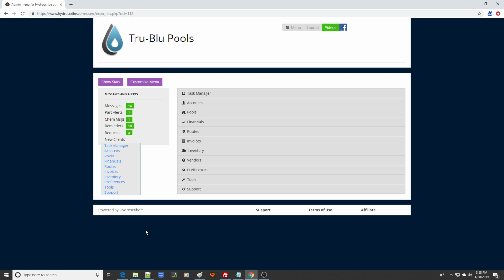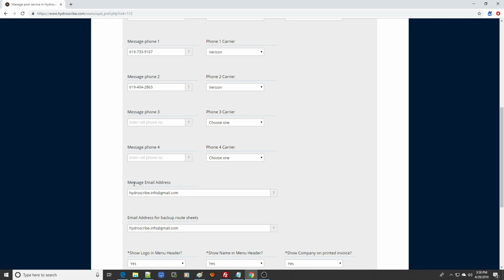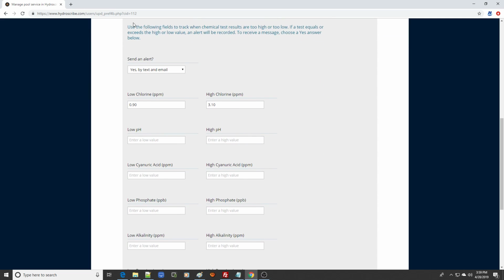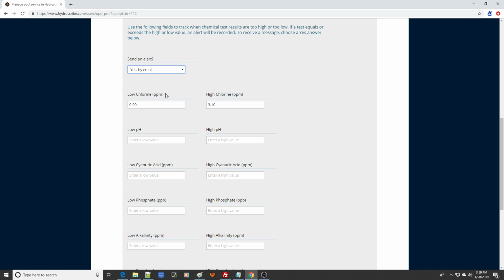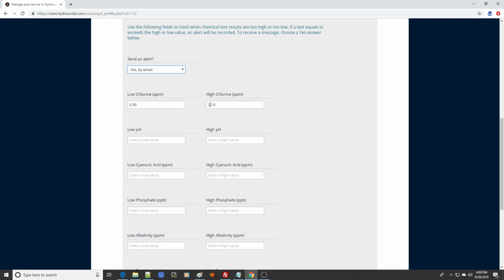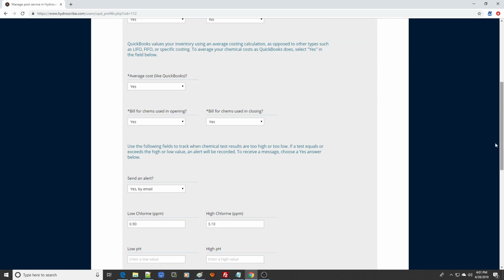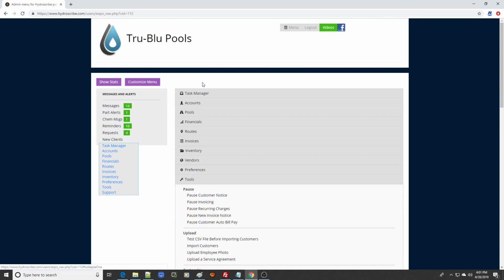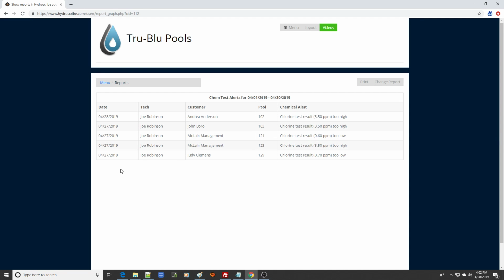chemical test result alerts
Configure Hydroscribe to send an alert message when a test result exceeds a low or high value limit.